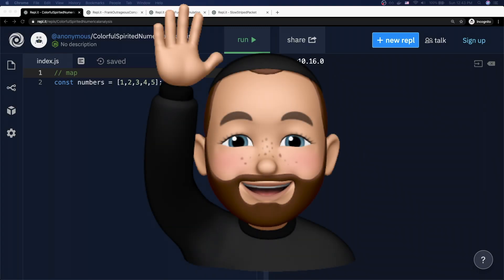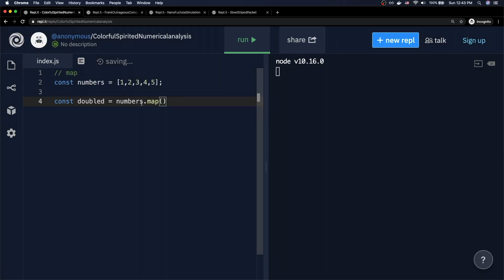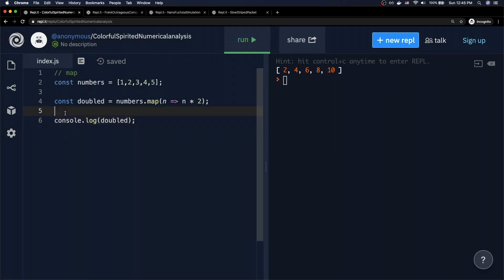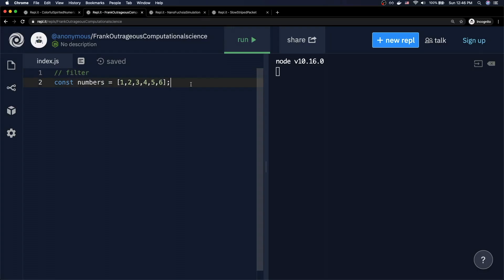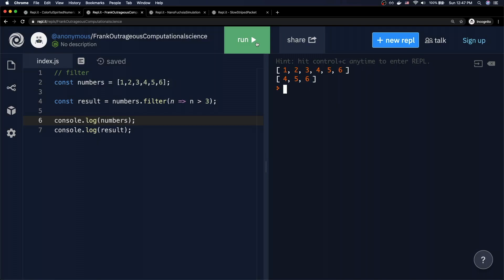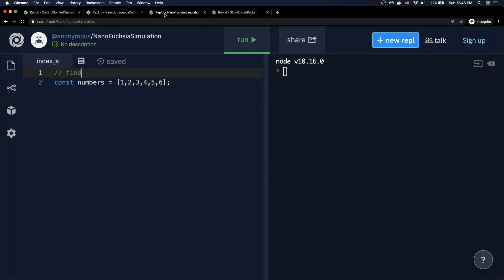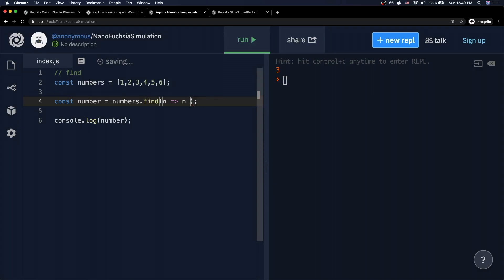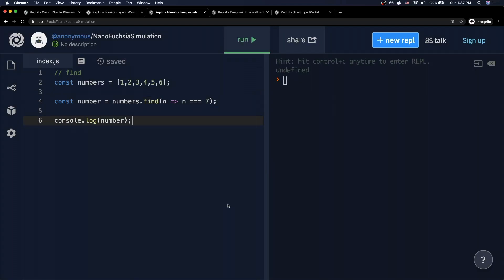JavaScript Array Methods | Map, Find, Filter and Reduce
In this video I explain how to use 4 of the most commonly used array methods in JavaScript. I review array.map, array.find, array.filter and array.reduce.